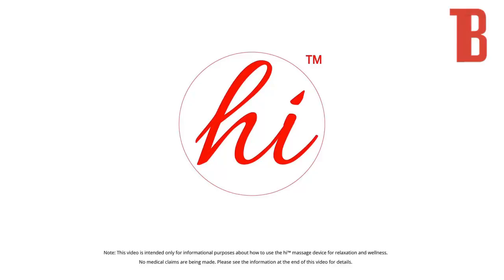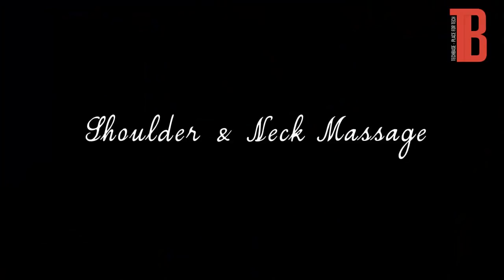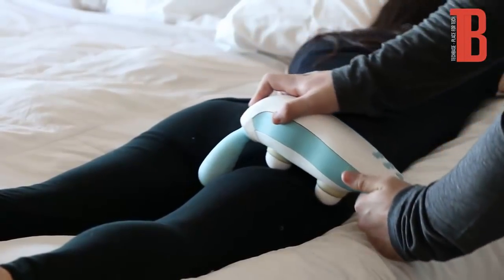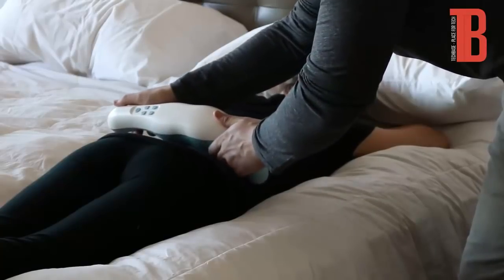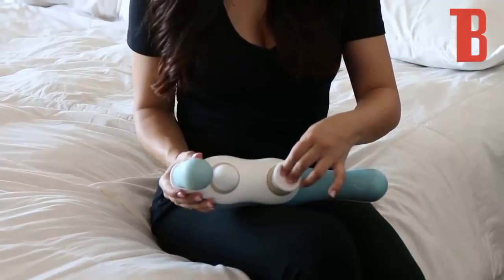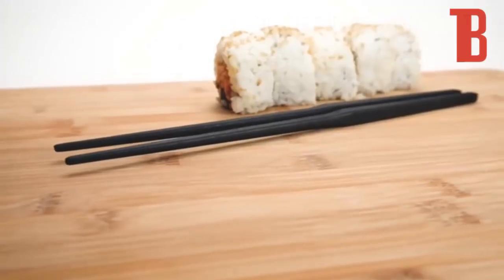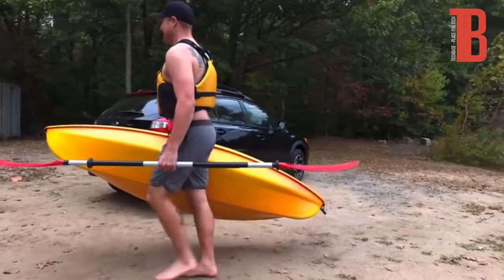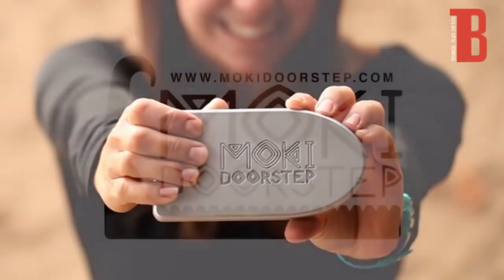Niesamowite wynalazki, które trzeba zobaczyć #2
Najbardziej niezwykłe gadżety, których każdy potrzebuje Niezwykły wynalazek, który musisz zobaczyć. Szalone gadżety, które mogą być przydatne. Niesamowite urządzenia, które chcesz kupić. Co do wynalazku podoba Ci się najbardziej? Piszcie w komentarzach.

wideo na tematy: gadżety, nowoczesne technologie, zaawansowane wynalazki, inteligentne roboty, unikatowe samochody, najnowsze trendy, technologie wojskowe, telefony komórkowe, laptopy, fajne gadżety, smartfony, tablety, samochody elektryczne, przyszłości, motocykle, samochody mięśni, roadsterów, transformers, drony, urządzenia cyfrowe, wirtualna rzeczywistość, inteligentny dom, samochody i wszystko co związane z technologią.